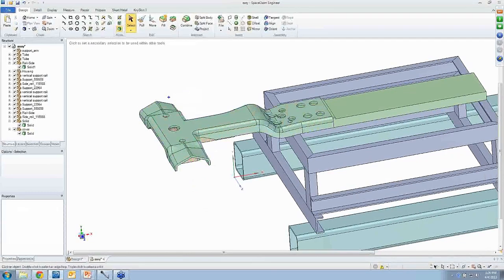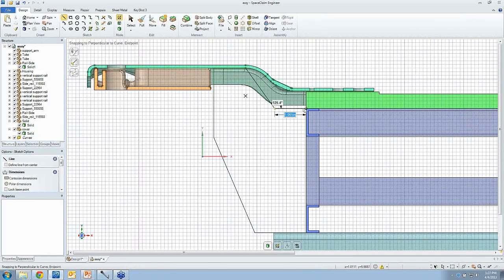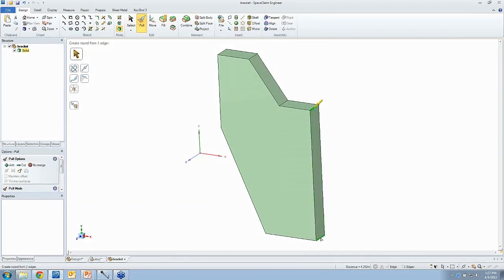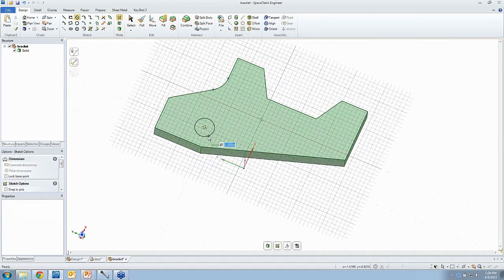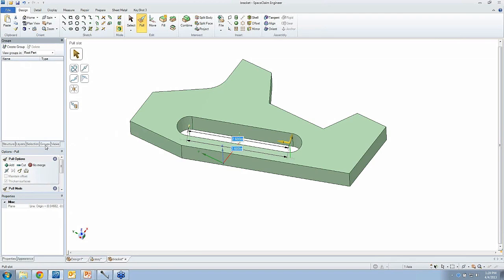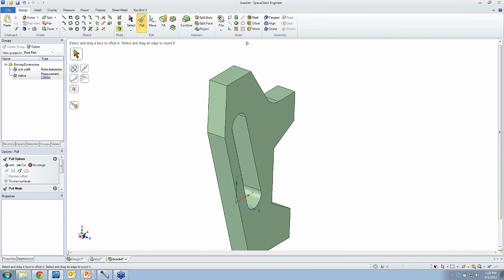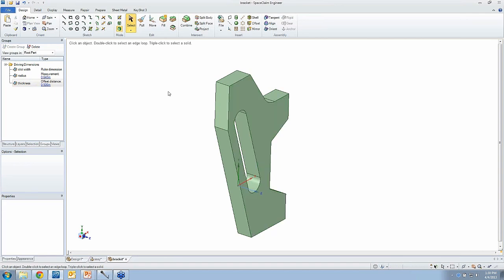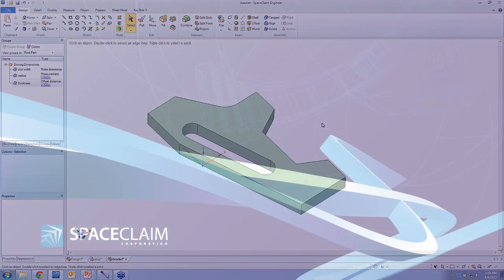SpaceClaim Demo of the Week: Concept Modeling and Simulation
This recent demo of the week shows how you can do concept modeling with simulation in mind to make the end-to-end process faster.